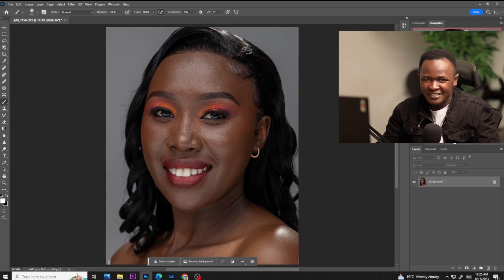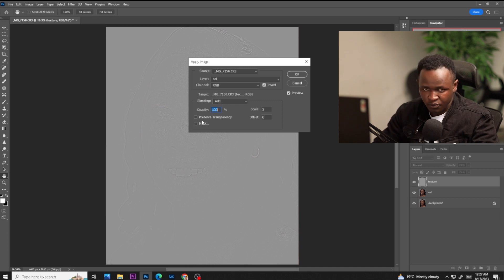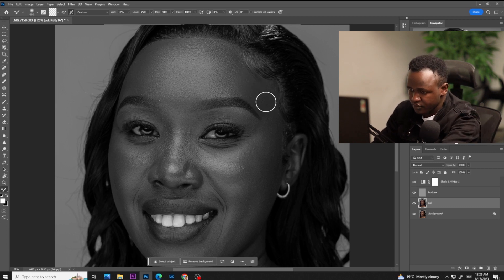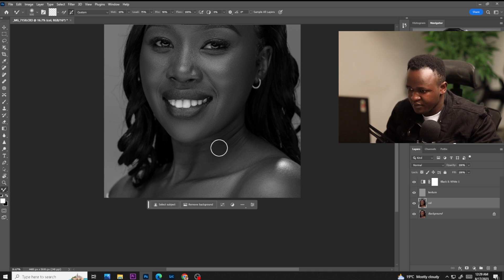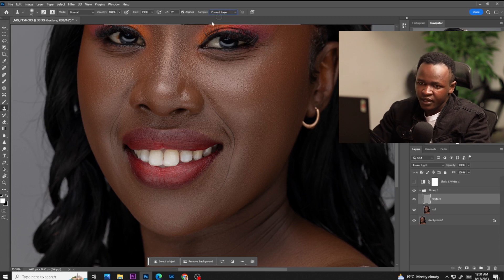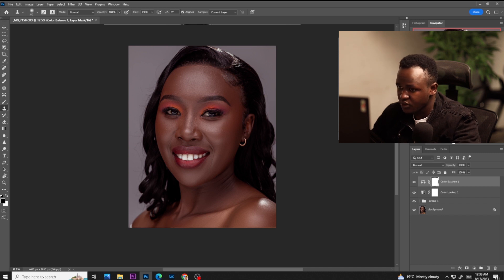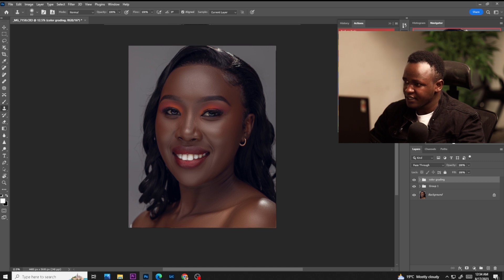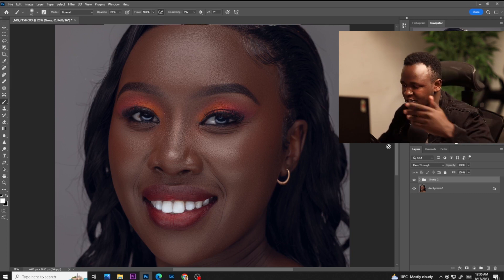HOW to SMOOTH SKIN using FREQUENCY SEPARATION in photoshop I Melanin Skin retouching tutorial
Understand frequency separation and colorgrading in few minutes